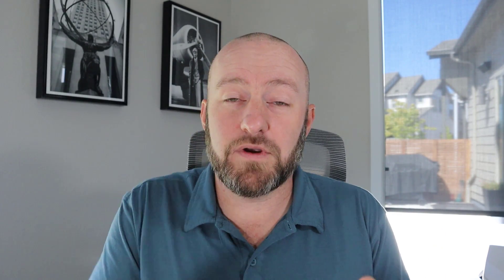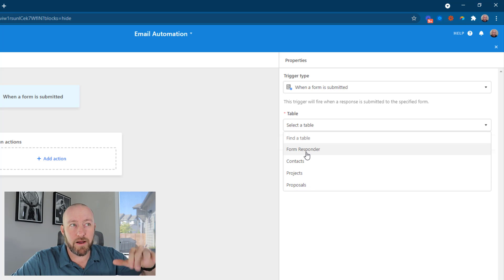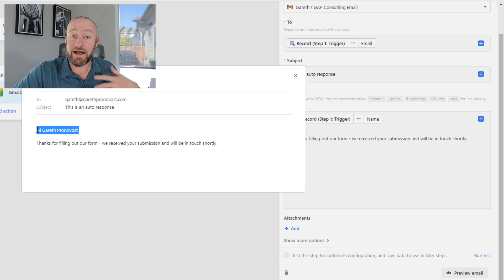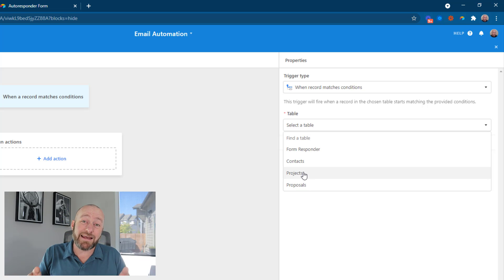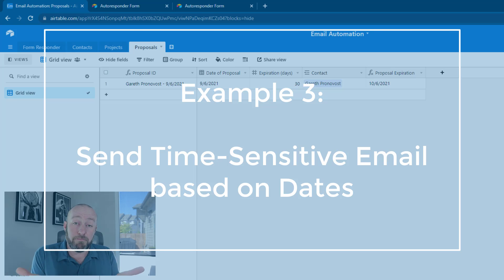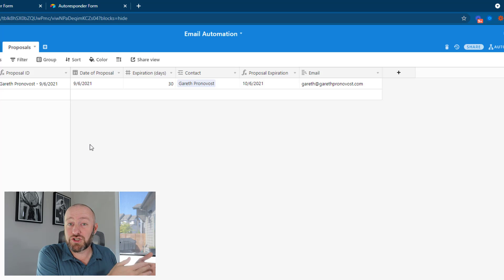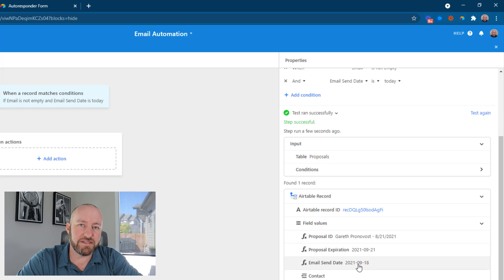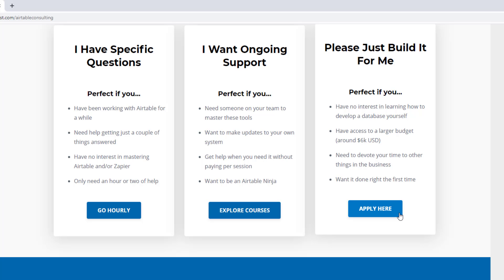Email Automation | 3 ways to save time with email | No-code Automation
Email communication is a big part of business - but so much email is repetitive. 👇

Table of Contents: 📖 👇

00:00 - What this video covers
01:41 - Example 1 - Form Autoresponder
05:41 - Example 2 - Status Updates trigger Email
08:25 - Example 3 - Time specific trigger Email
12:58 - Closing Thoughts